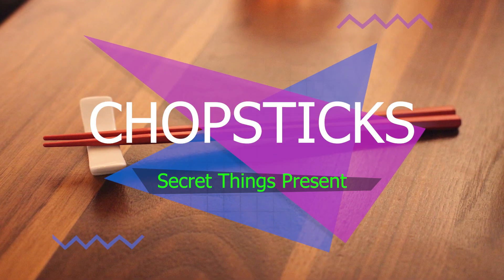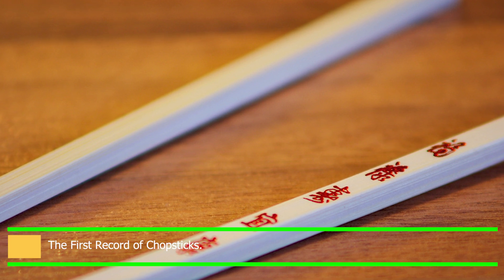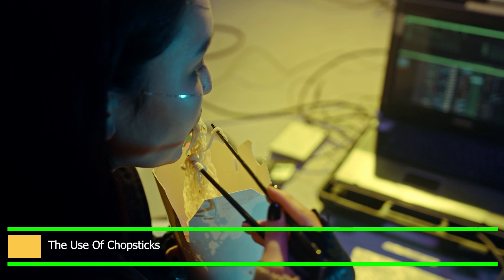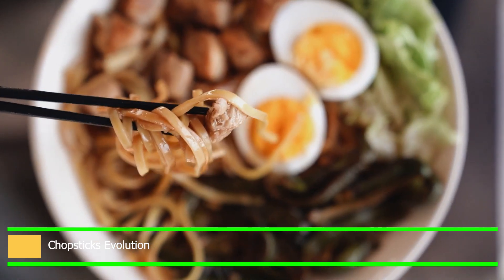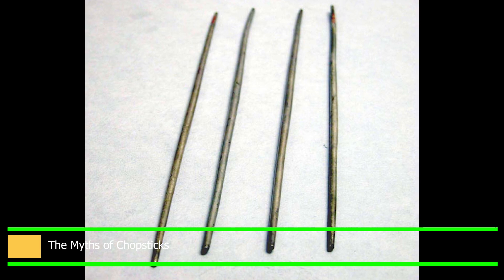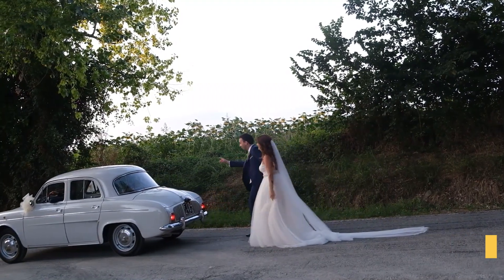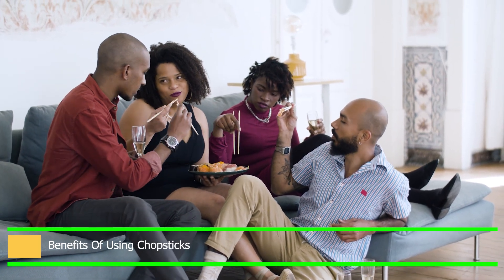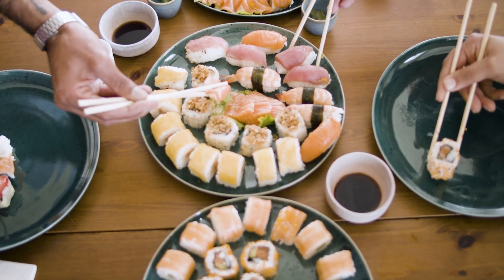SECRET THINGS ABOUT CHOPSTICKS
Chopsticks are an essential tool when it comes to eating Asian cuisine. They are a difficulty for some people but easy for others to master. Chopsticks were invented in Asia, as is well known, but do you know where and why? These inexpensive substitutes for forks and knives have been used for decades, but how did they come to be considered a basic kitchen tool in Asia?

We shall look at the surprising and untold history of the chopstick.

Let's check this video!

You can turn on CC (Close Caption) to see the transcript